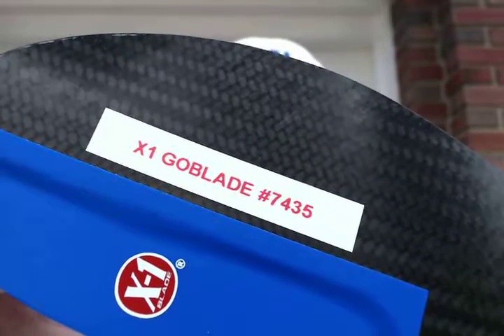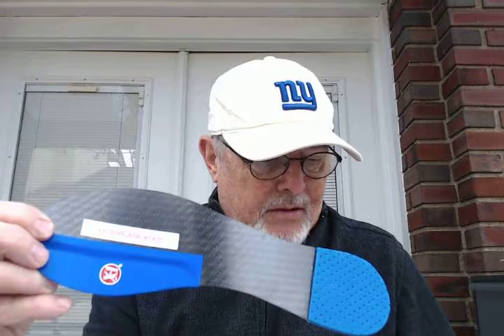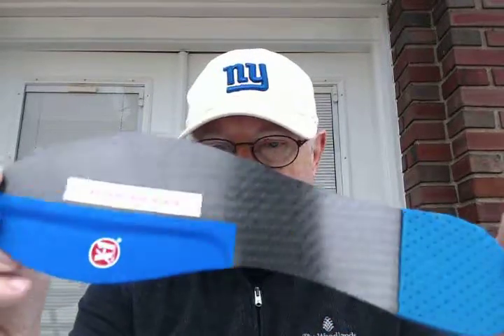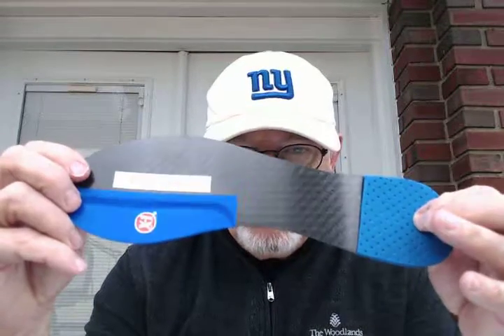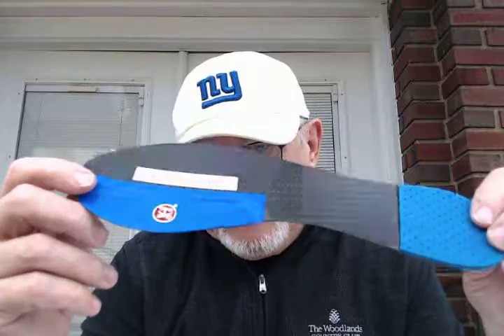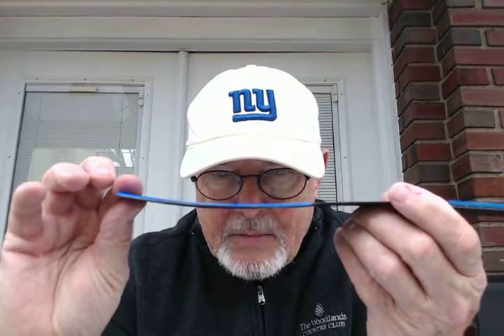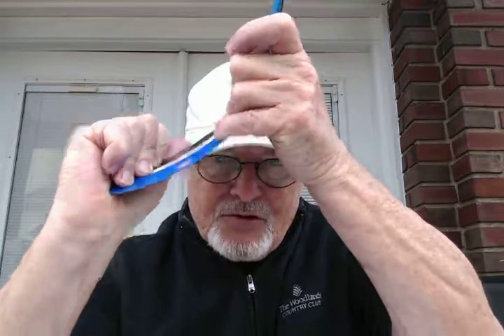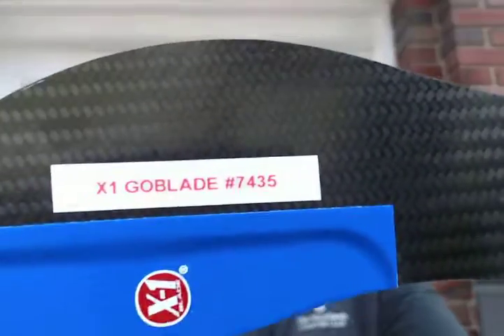Hallux Rigidus Insert / 3/30/17 X1 Blade #7435 to Eric in Ocean Springs, MS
Order Taken: WebSite Order 3/30/17 / Shipped 3/31/17 USPS Priority Mail
PA: Eric H./ Ocean Springs, MS
RX: Clyde's X1 GoBlade for Great Toe Pain - Right Foot
DX: Hallux Rigidus
ICD-10-CM Billing Code : M20.21
Plan: Fabricate X1 GoBlade #7435 men's size 10 right foot - Specs: StifFlex midfoot for unrestricted ankle motion during running and high intensity interval training (HIIT). Create .03" great toe and heel relief pockets. Maintain rocker shape forefoot for natural toe off. Pad heel with1/8" perf plastizote for heel strike relief to prevent plantar fasciitis. Cover great toe relief zone with ShearBan to prevent blistering during HIIT. Specs: thickness and weight of X1 GoBlade #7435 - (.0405") - 1.253 oz
Sport: Running and HIIT (high intensity interval training)
Comments: 3/30/17 Clyde - I suffer severe pronation, ran for a year and toes got painful and rigid. Diagnosed with hallux rigidus by a podiatrist with Bienville Orthopedics in Gulfport, MS.bHe recommended your X1 GoBlade Runner model. Thanks. Eric
Practitioner: Clyde Peach, CO - ABC Certified Orthotist #1321
American Board for Certification in Orthotics & Prosthetics